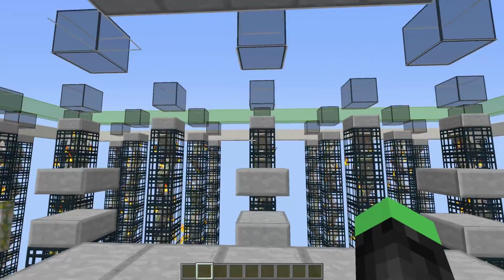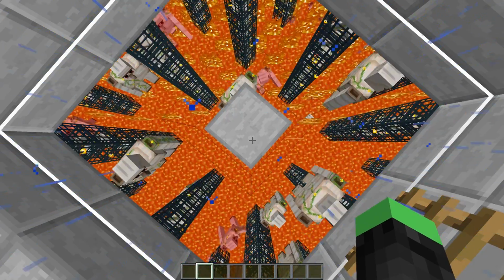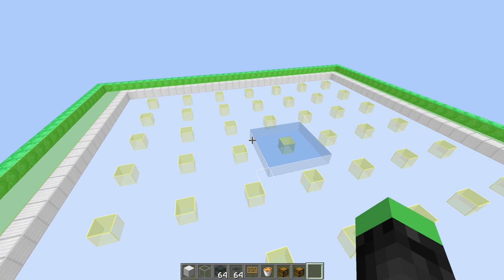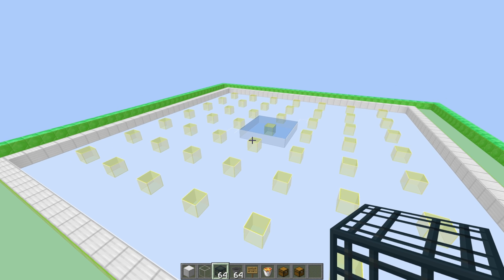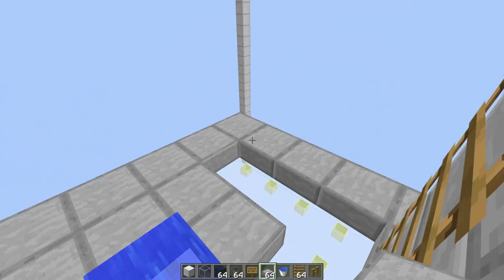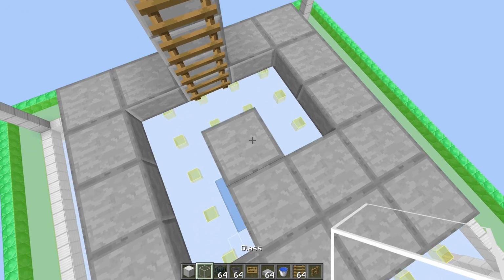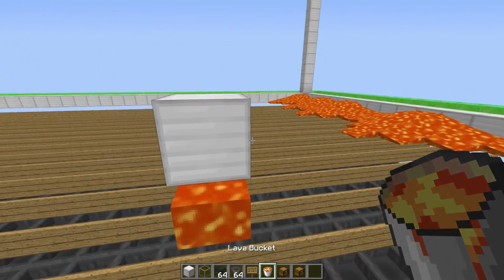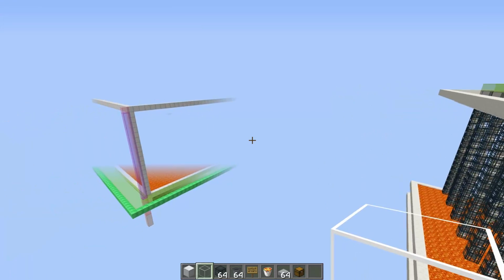Simple Iron Golem Farm - Efficient & Easy to Build [Faction Spawner Tutorial]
Hello, I have released what I think is one of the simplest iron golem farms designs in factions and I also think it is one of the most reliable. Even if there are better ones you still can't go wrong using this one.

I would recommend using a silk spawner enabled server as Iron Golems don't spawn from spawners on a regular creative server and the schematic.